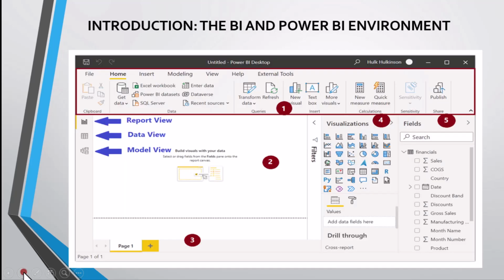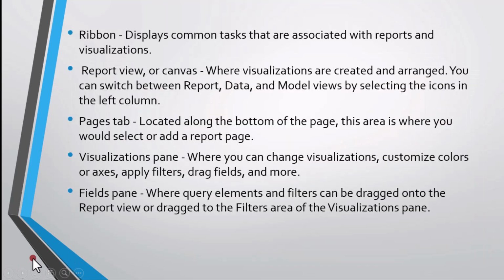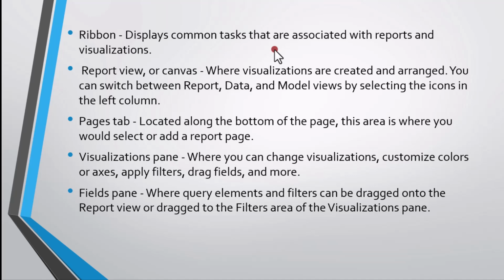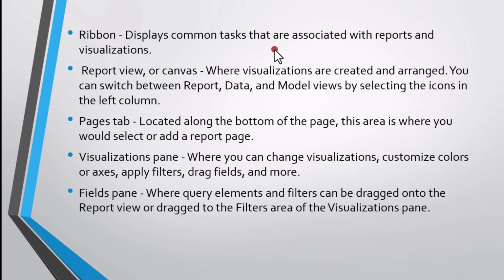3 Intro to Power Bi